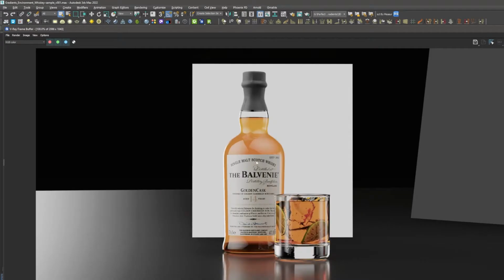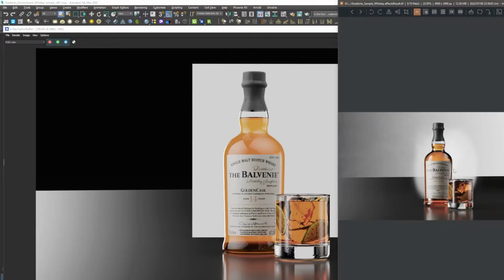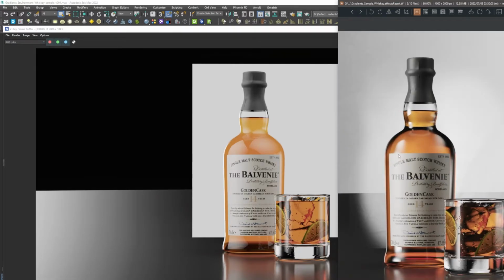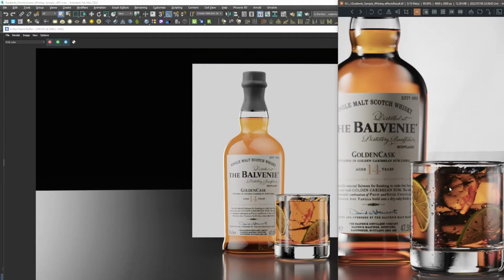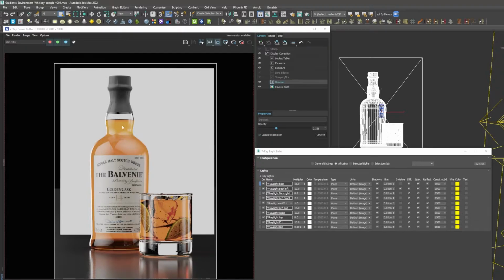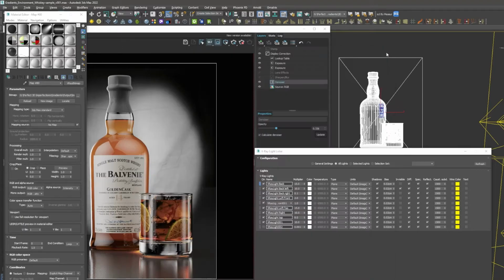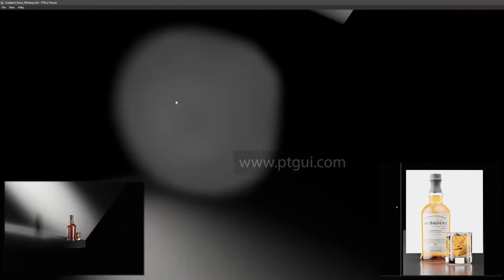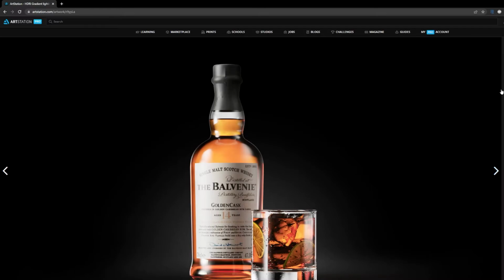Why you should always use HDRI textures in your CGI lights! FREE SAMPLE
Are you struggling with creating a nice product or automotive rendering? One of the reasons might be, that you are using plain white area lights. Start using HDRI textures and gradients to get that perfect (imperfect) reflection and definition in your CGI lighting and achieve a photorealistic studio light look!
Download the FREE SAMPLES on my stores and improve your ligthing skills!

Buy the collection on any of my three stores or check out the FREE Sample beforehand:

Upload your renderings done with my custom aperture maps to Instagram and tag me with @perfect3dimperfections